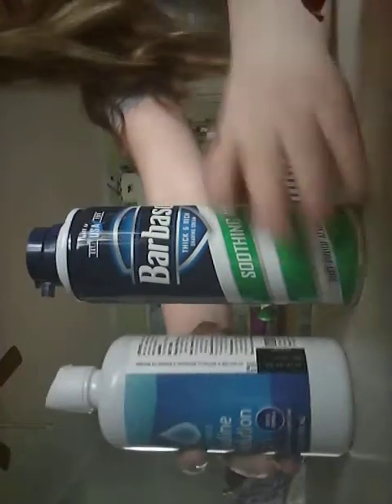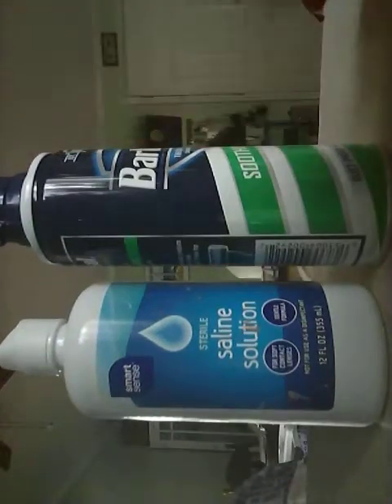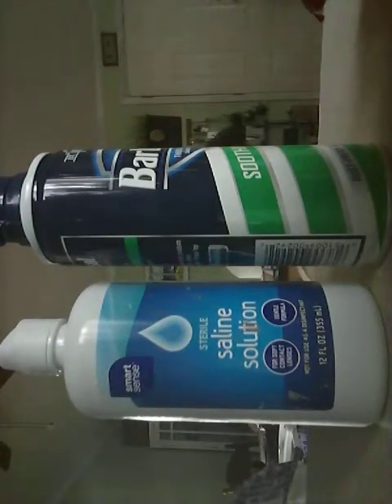March 17, 2018